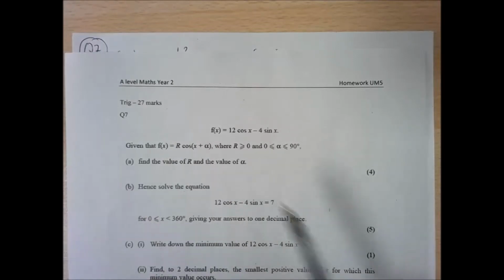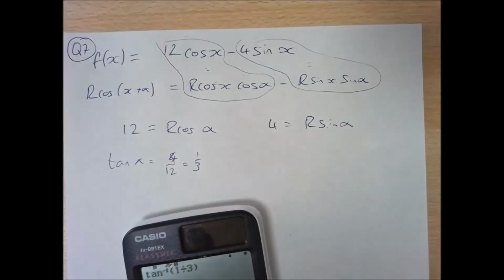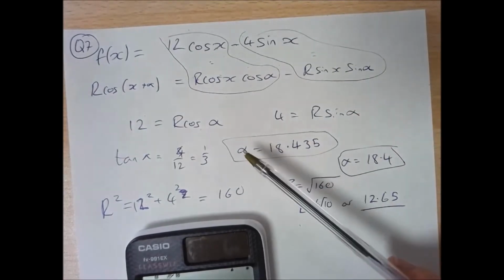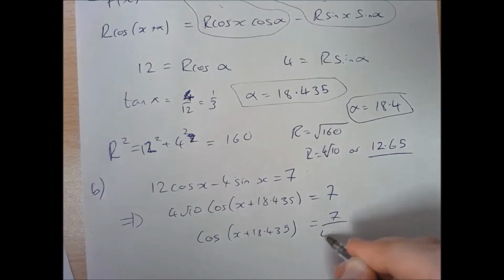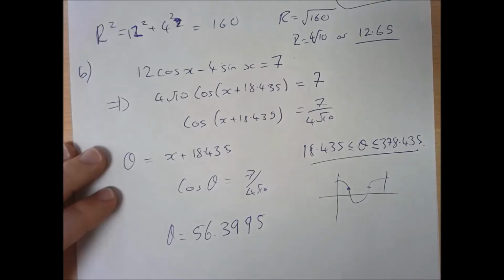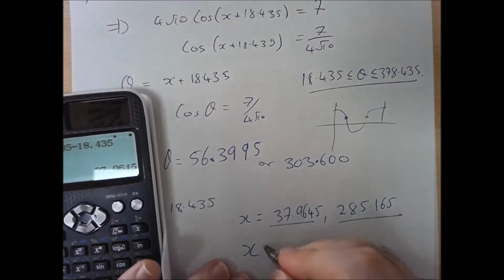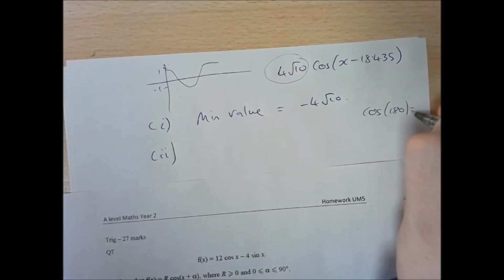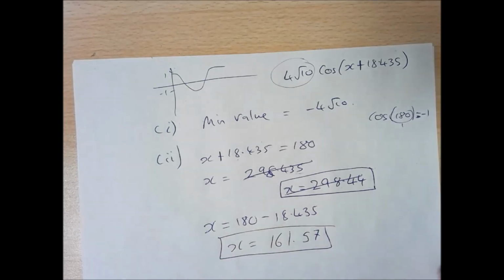HWK UM5 Q7